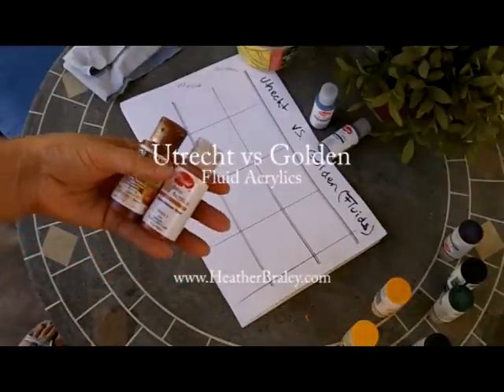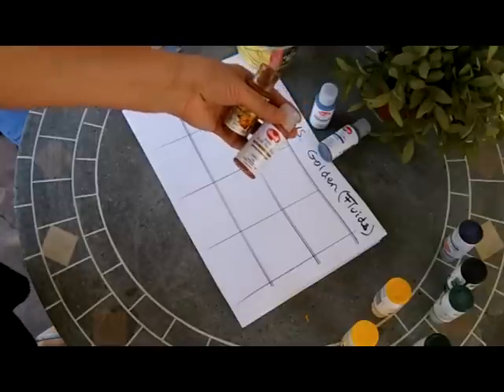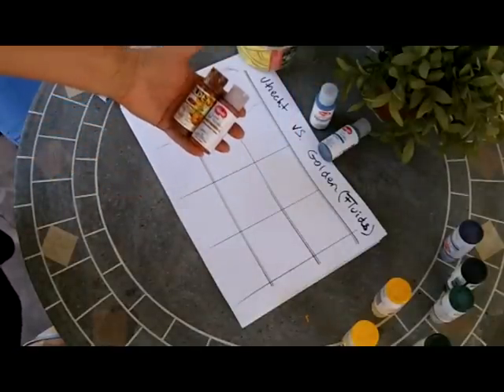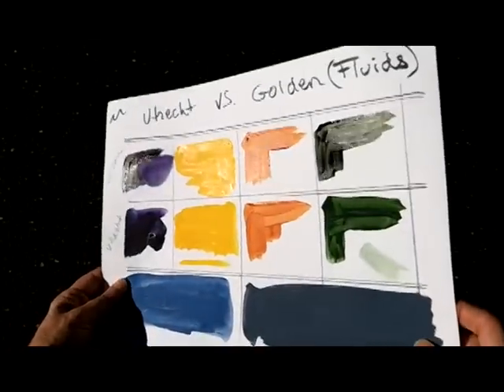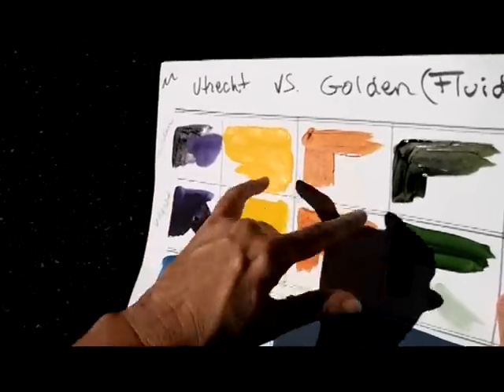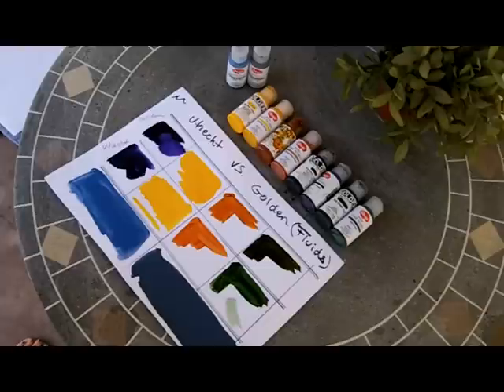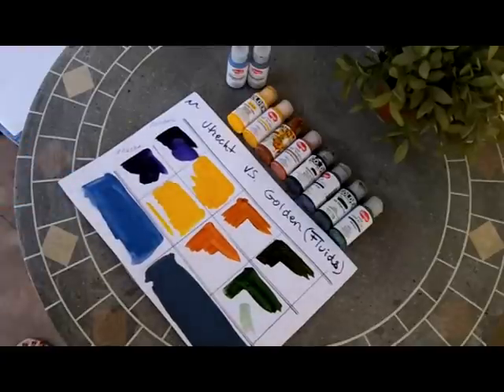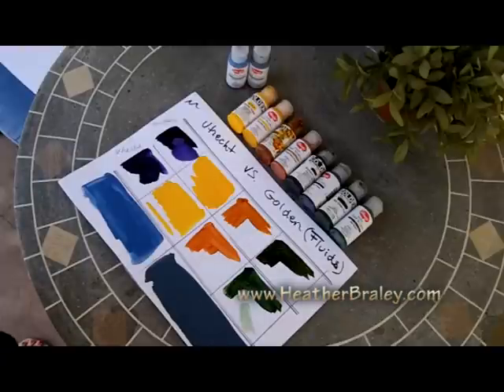Utrecht VS Golden Fluid Acrylics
Quick comparison of Utrecht Fluid Acrylics vs Golden Fluid Acrylics